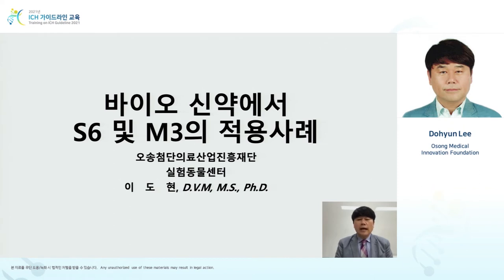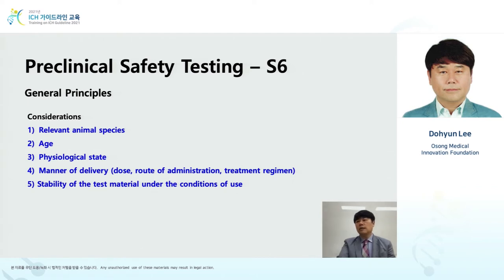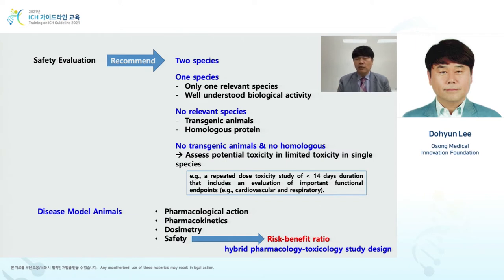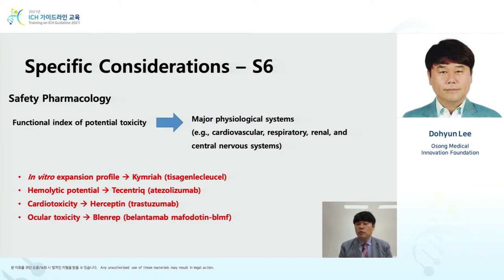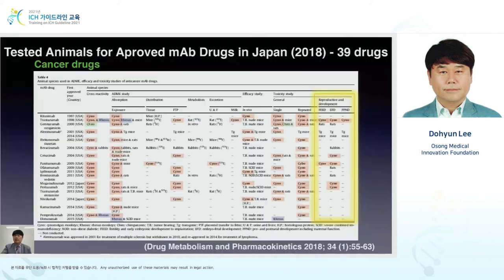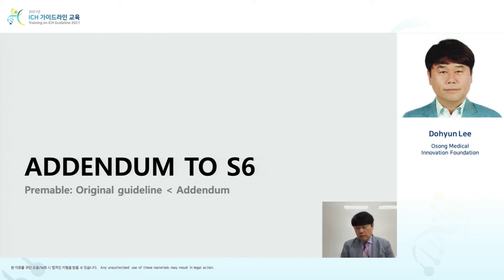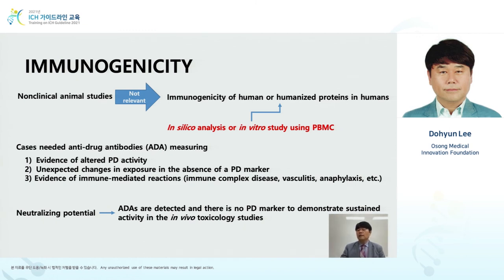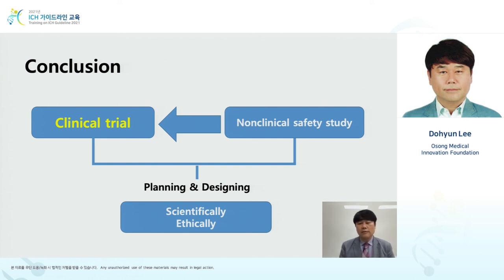[Multidisciplinary] M3+S6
Applied cases of S6 and M3 in biologic new drug
Dohyun Lee (Osong Medical Innovation Foundation)